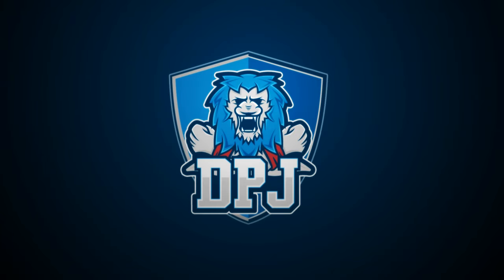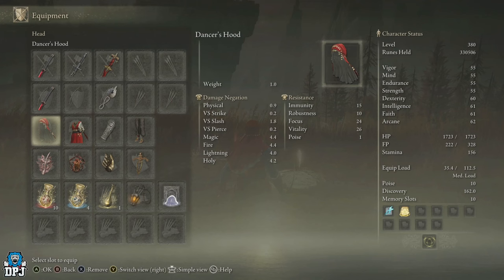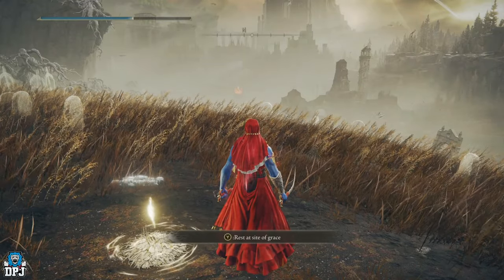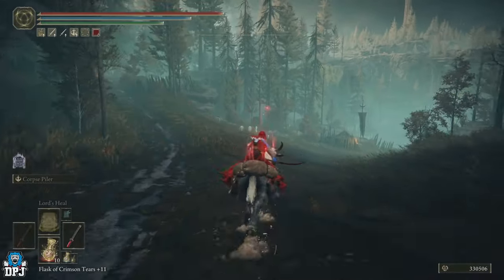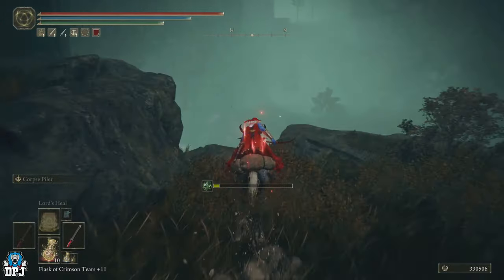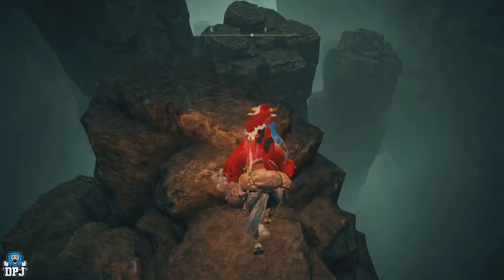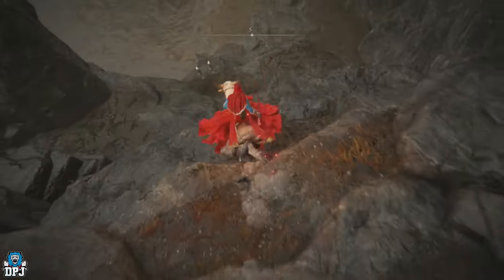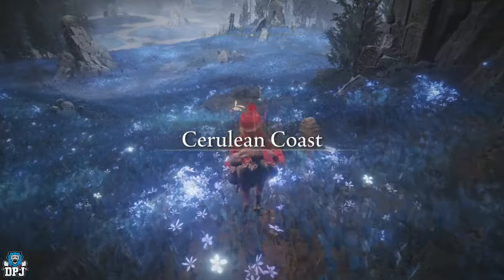Elden Ring SECRET CAVE REVEALS BOSS - How To Get Dancing Blade Of Ranah / Dancers Armor - Full Guide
In this Elden Ring Shadow Of The Erdtree video I bring you a complete guide on how you can get the Dancing Blade Of Ranah & The Dancers Armor Set. To find Ranah you need to find access to the Southern Nameless Mausoleum where you will find the boss of Dancer Of Ranah. elden ring

00:00 Intro & Video Overview
00:30 Dancing Blade Of Ranah Weapon & Dancers Armor Showcase
02:15 How To Get Dancing Blade Of Ranah Weapon & Dancers Armor
02:42 from Castle Front Grace Point
05:25 from Ellac River Cave Grace Point
07:03 from Ellac River Downstream Grace Point
08:33 from Cerulean Coast Grace Point
09:46 from Cerulean Coast West Grace Point
11:19 Southern Nameless Mausoleum
11:53 Dancer Of Ranah Boss Fight